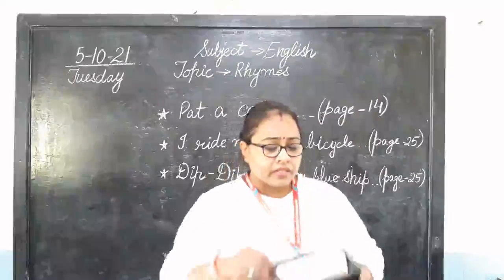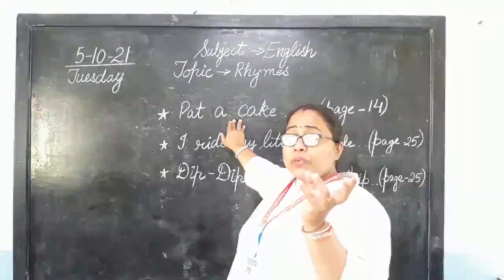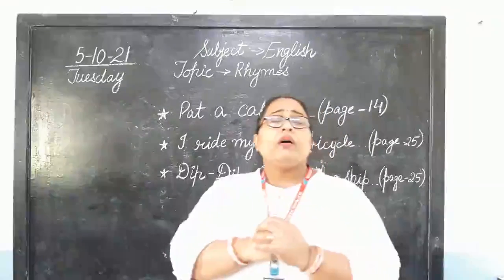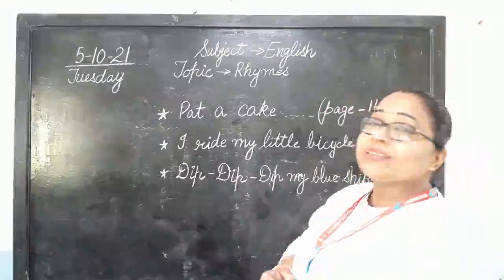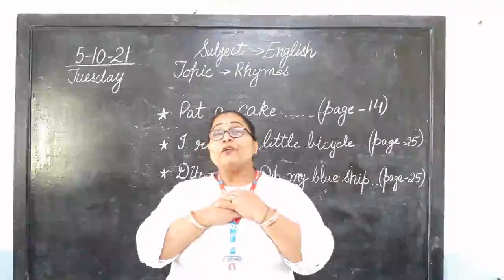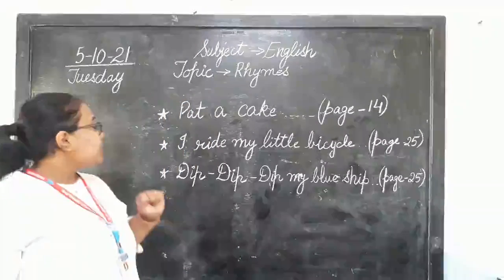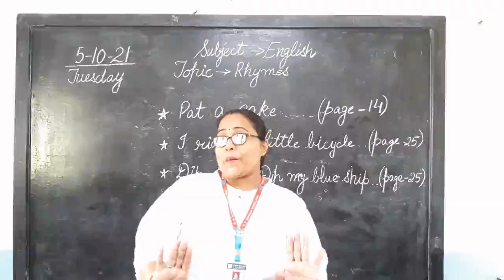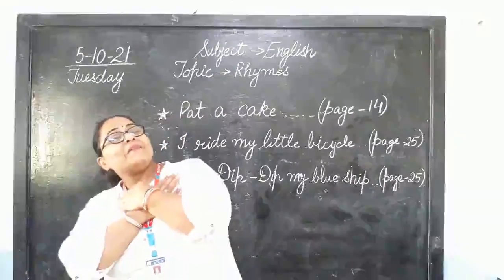05 10 2021 English Rhymes Nursery Vani